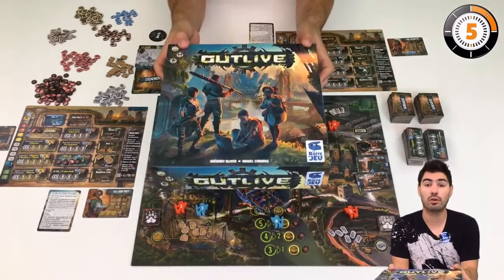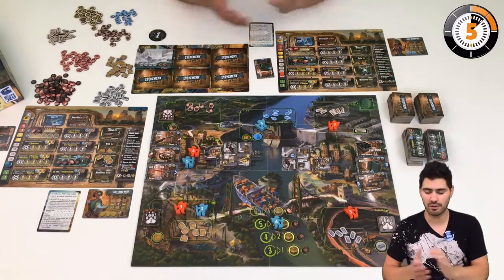LudoChrono - Outlive - English Version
Here is "Outlive". We provide an overview of the gameplay mechanics and of what's inside the box in about 5 minutes.

Here is the game information hub on our website (in french)